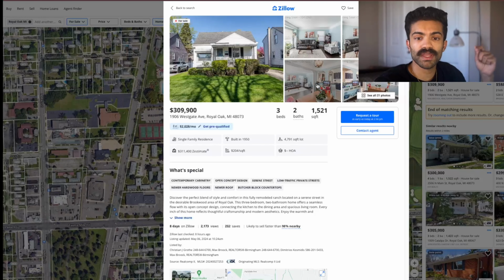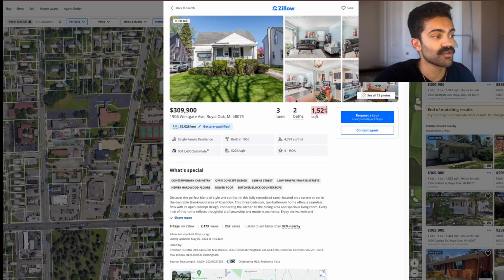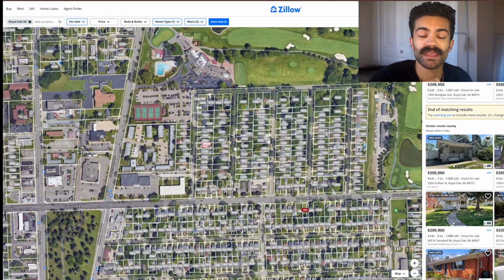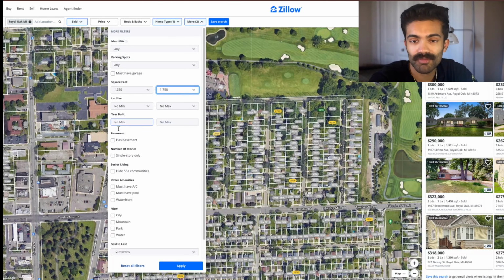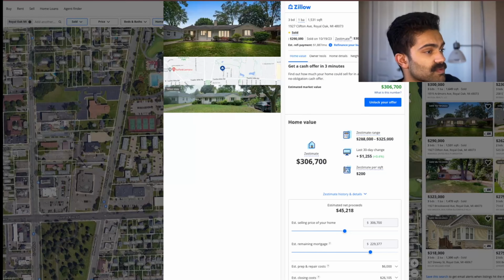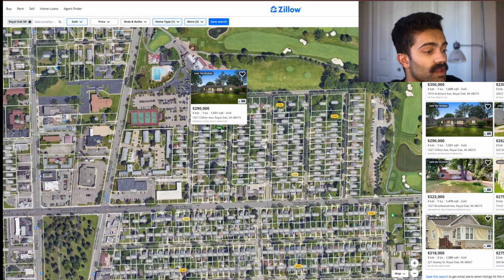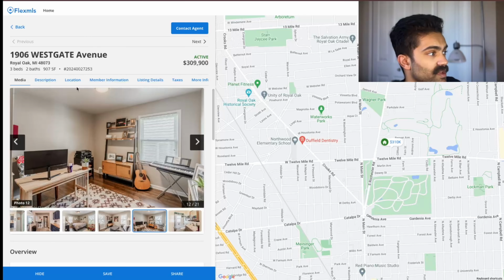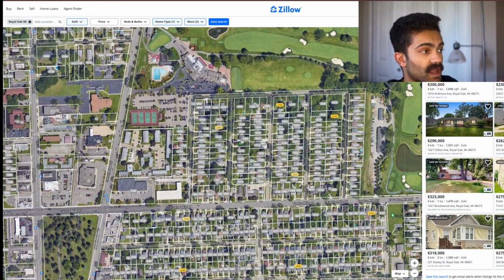Home Comps on Zillow: DIY Guide + Realtor Insights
Learn how to do real estate comps with this step-by-step guide! Learn how to evaluate homes on Zillow like a pro and discover how working with a realtor can give you access to even more detailed information. Whether you're buying, selling, or just curious about market values, this video will walk you through the entire process of doing comps on your own and explain the additional benefits a realtor can offer, including exclusive data like previous listing photos. Perfect for homeowners, buyers, and real estate enthusiasts!